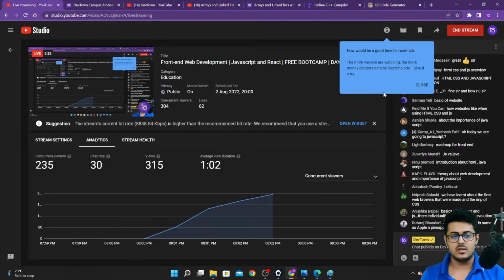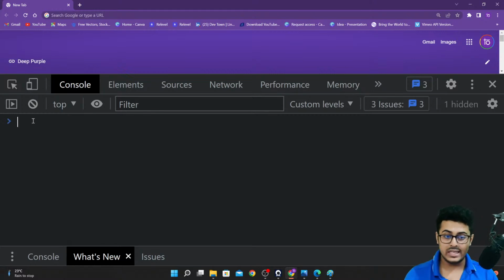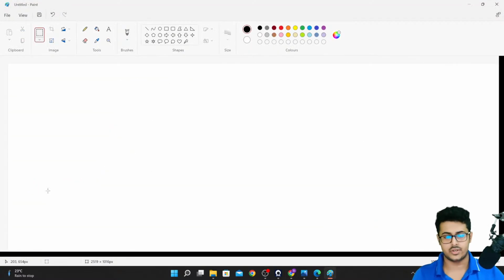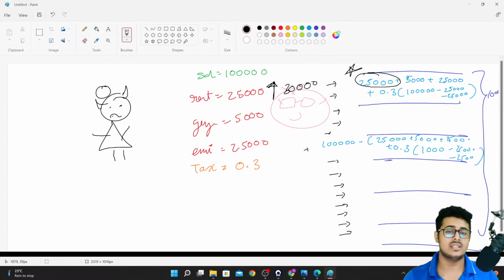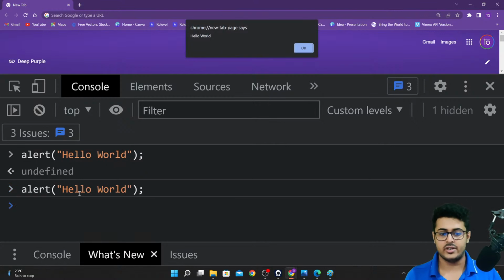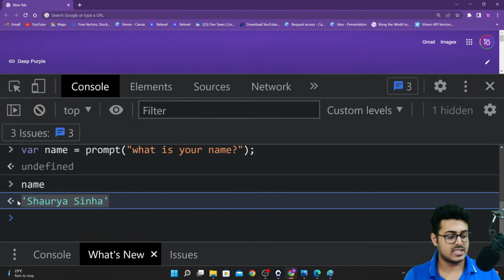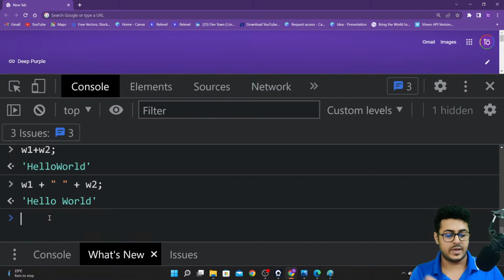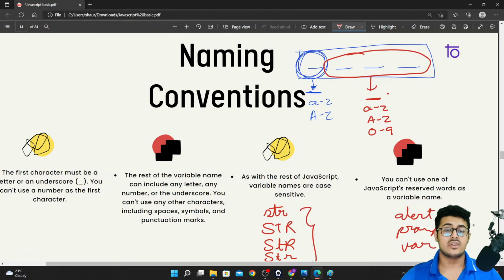Front-end Web Development | Javascript and React | FREE BOOTCAMP | DAY 02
DevTown is being upgraded to SOMETHING NEW, SOMETHING EVEN MORE AWESOME